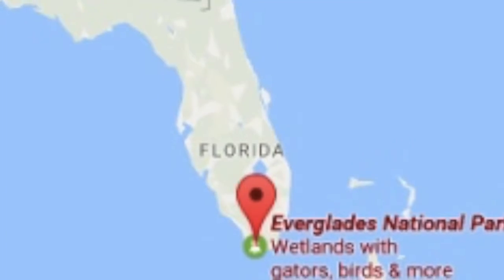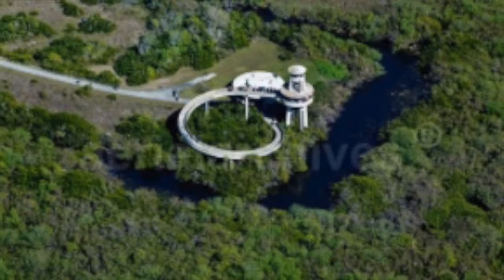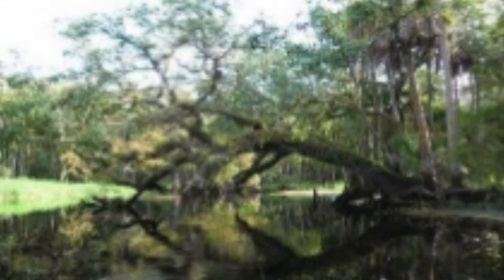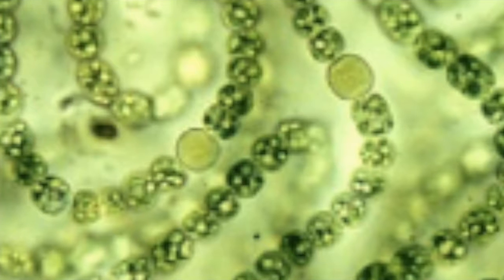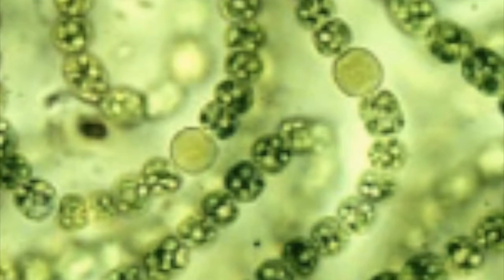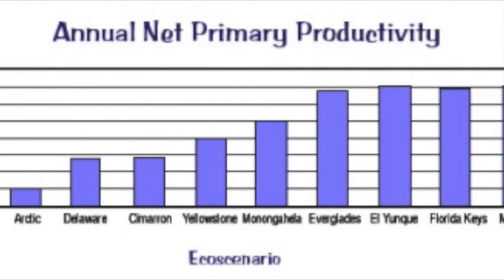Everglades National Park